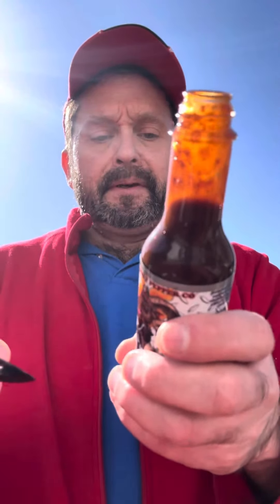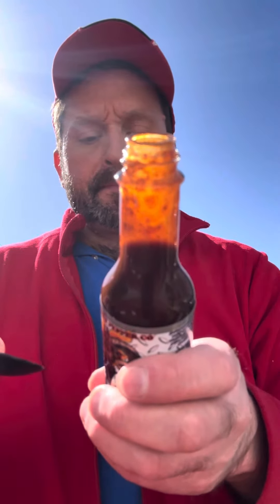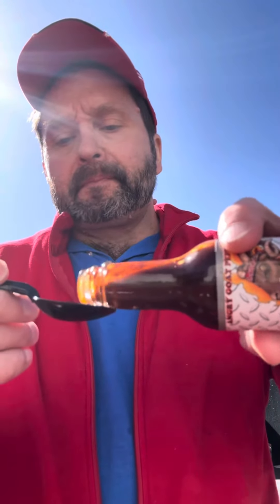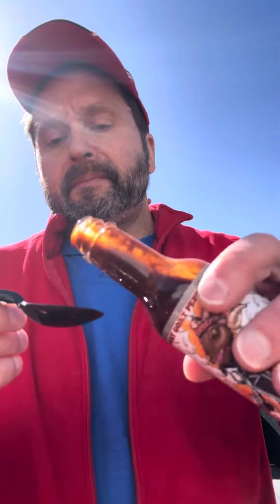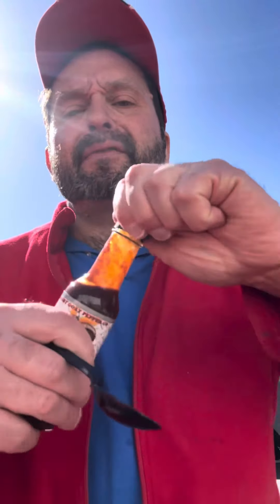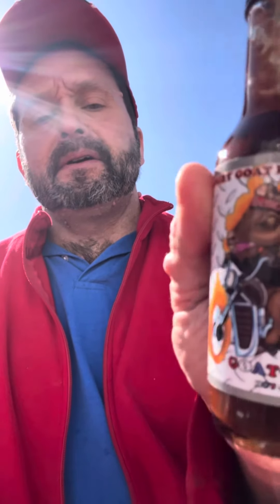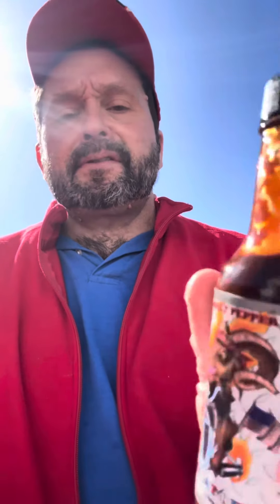Angry goat pepper co goat rider